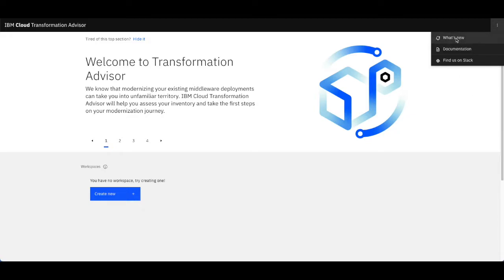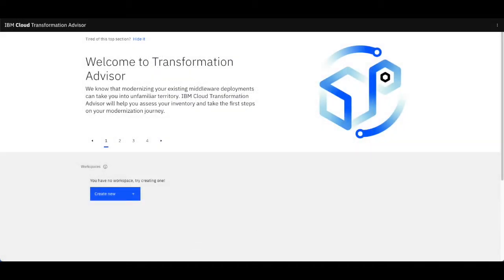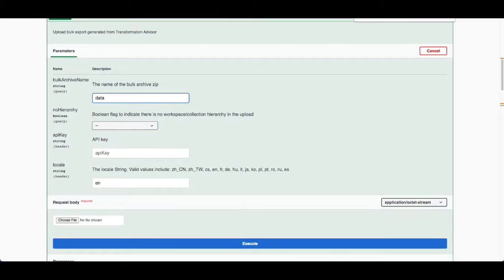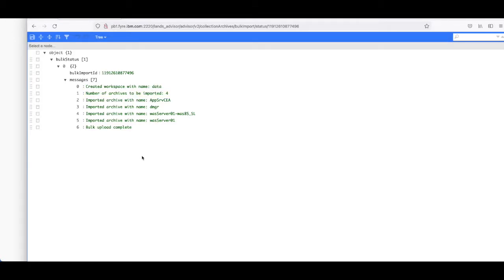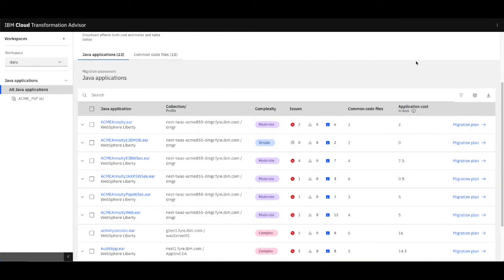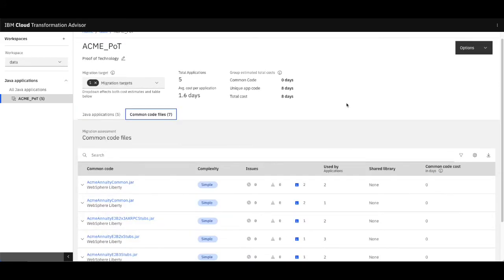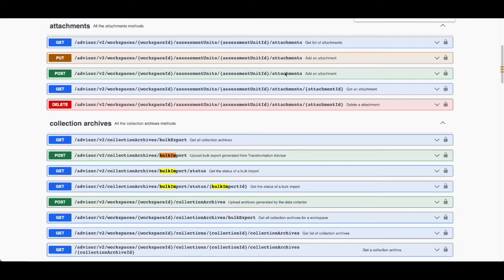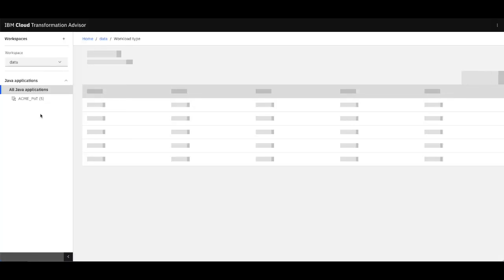Transformation Advisor 3.2.0 What's New